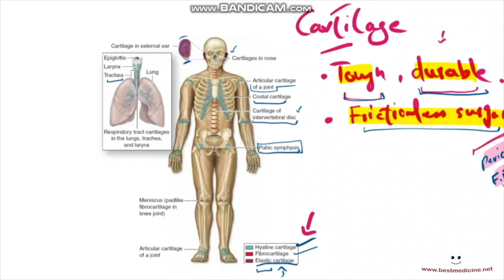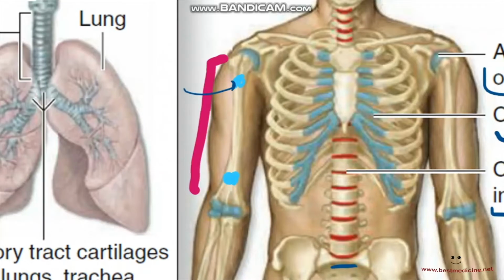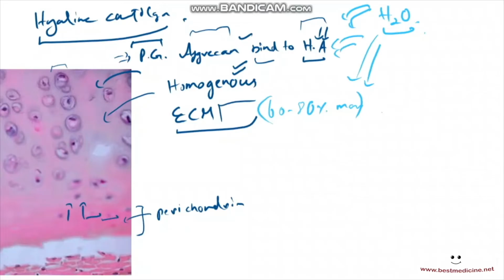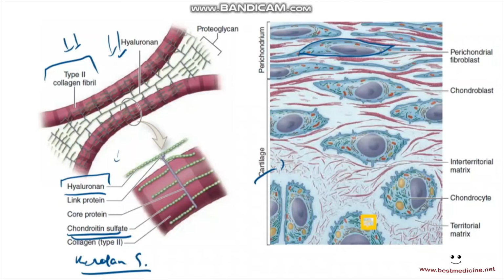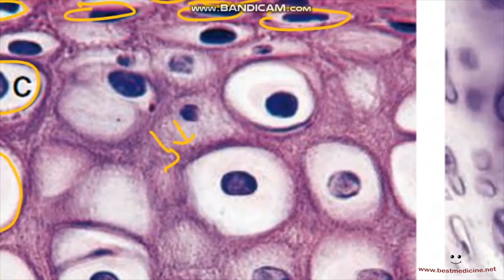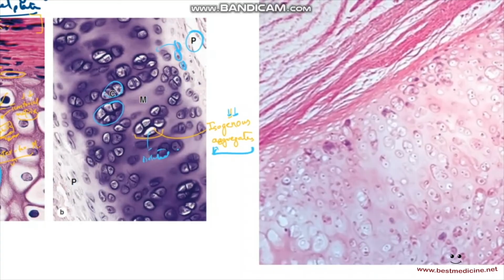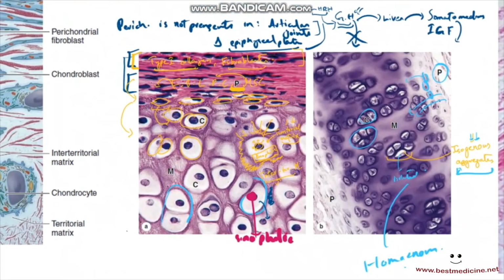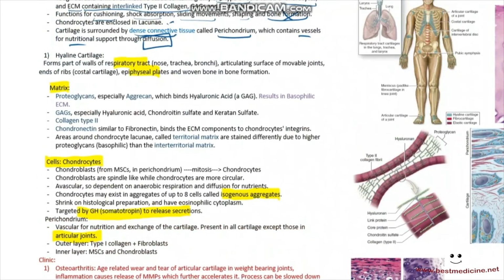Histology Chapter 4: Cartilage - Lecture 2/4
These videos are NOT intended for patient education. They are NOT a substitute for diagnosis and treatment by a licensed medical professional. Always seek the advice of a qualified healthcare provider for any questions you may have regarding any medical condition so that they can address your individual needs.